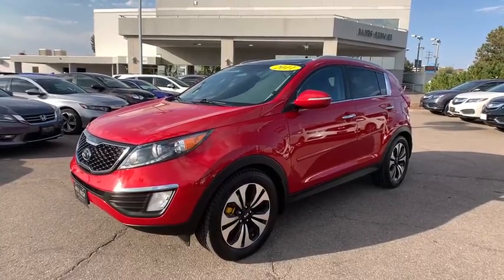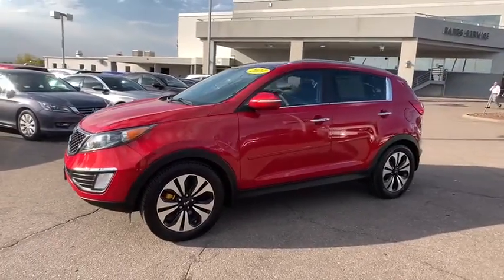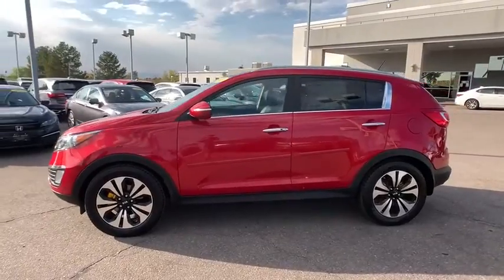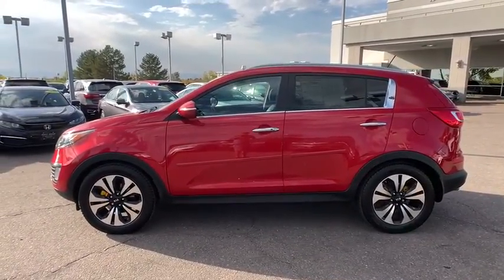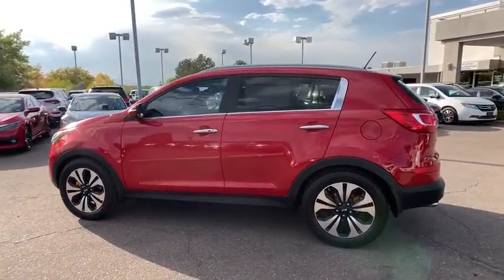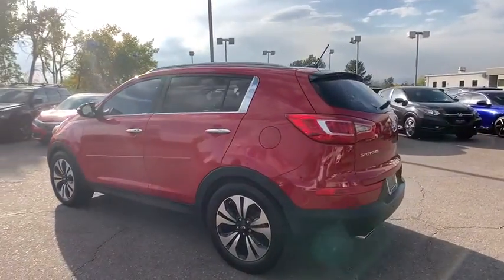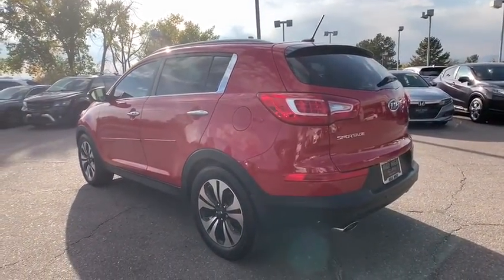2011 Kia Sportage Denver, Aurora, Centennial, Parker, Highlands Ranch, CO 19359A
Signal Red Used 2011 Kia Sportage available in Denver, Colorado at Mile High Acura. Servicing the Aurora, Centennial, Parker, Highlands Ranch, CO area.

New Price! CARFAX One-Owner.brbrLOW MILES! LEATHER NAVIGATION/GPS/NAV SUNROOF/MOONROOF KEYLESS ACCESS w/PUSH BUTTON START Sportage SX 4D Sport Utility 2.0L I4 DGI Turbocharged AWD Signal Red black Leather.brbrReviews:br  * If youre on a modest budget but still want all the capability space and comfort that a compact SUV can provide the 2011 Kia Sportage has a low entry price and an impressive list of standard features. Also some may find its distinct looks more attractive than those of the Sportages competitors. Source: KBB.combr  * Sharp styling inside and out; more fun to drive than other crossovers; plenty of premium features; intuitive controls. Source: EdmundsbrbrbrLocated in Denver CO and also serving Aurora Parker Highlands Ranch Castle Rock Littleton Lakewood Englewood Lone Tree Boulder Colorado Springs Fort Collins Centennial and Golden. All prices include Dealer and Handling of $599.